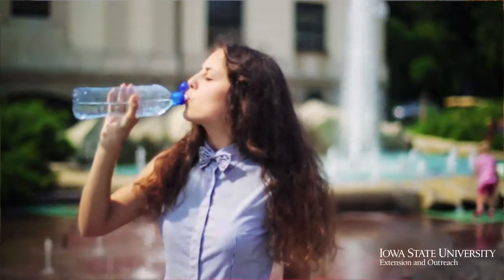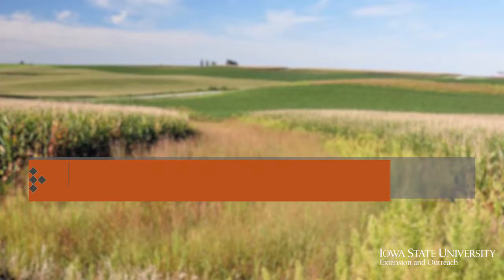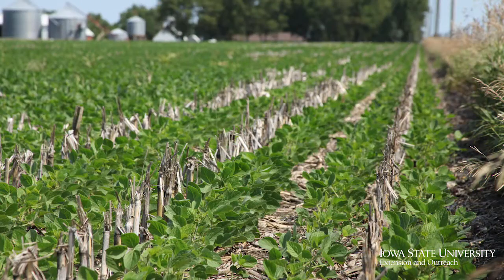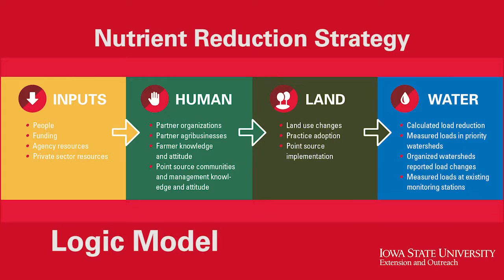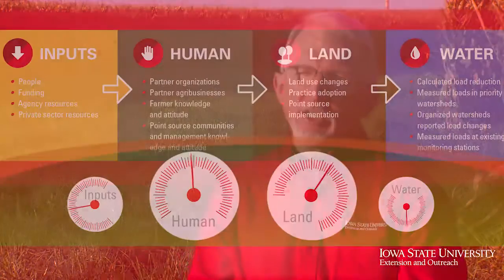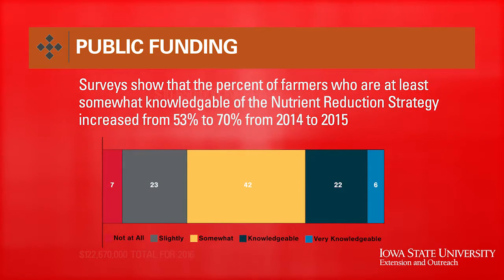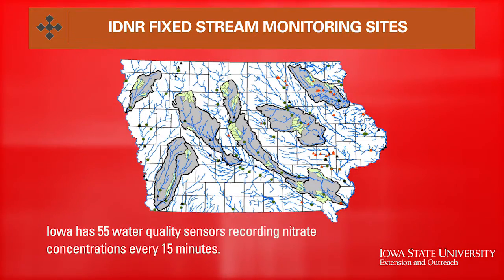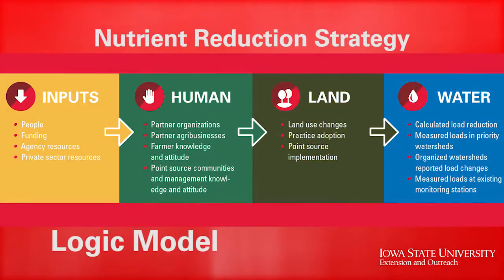Ag Literacy Corps: Measuring Iowa's Water Quality Progress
Improving water quality, while not new, remains a hot topic in Iowa. Protecting our lakes, streams, rivers and aquafers is important to providing a safe drinking water supply. And farmers are implementing a variety of practices to reduce the amount of nutrients that enter Iowa’s water supplies.